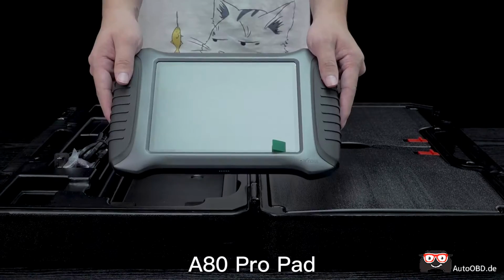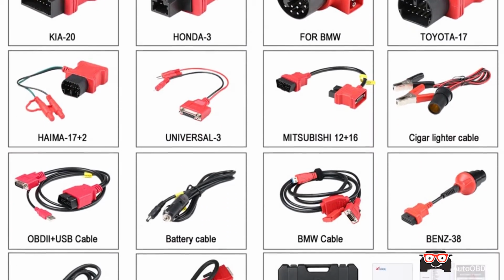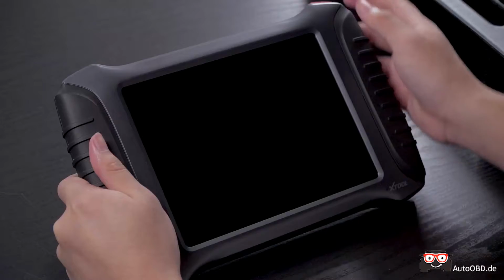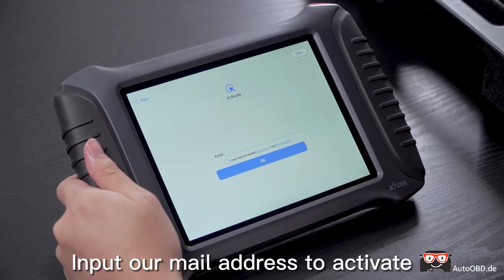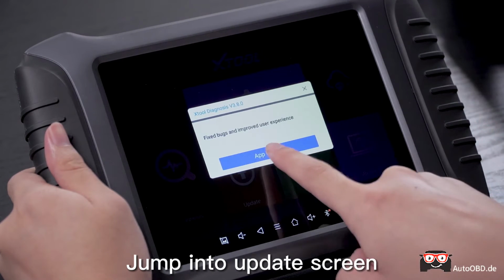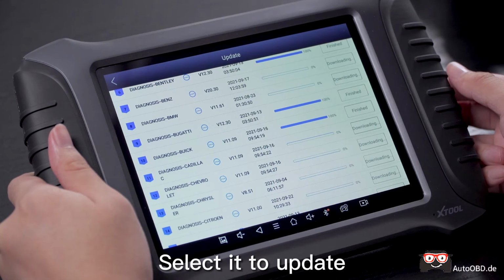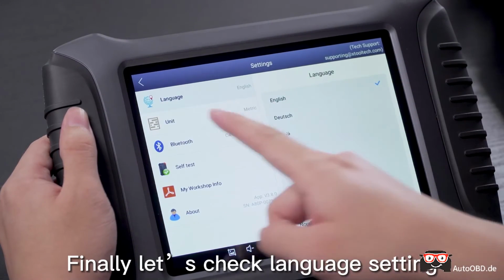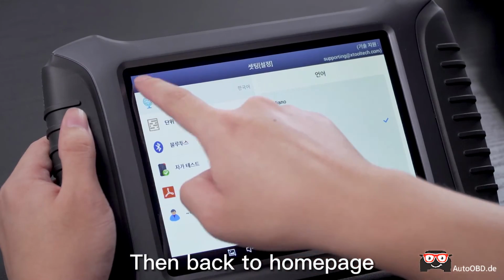Unboxing XTOOL A80 Pro Automotive OBD2 Diagnostic Tool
Item number: SP368